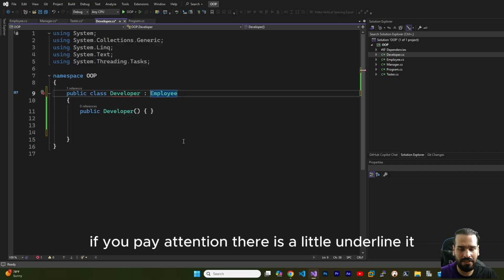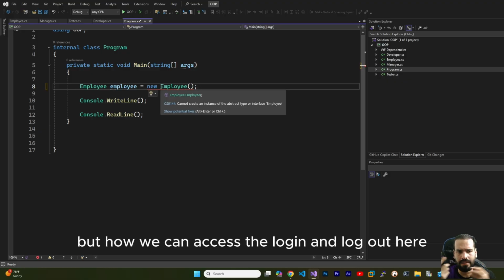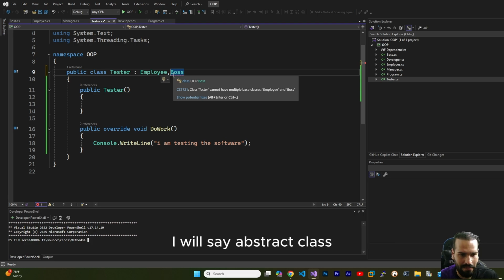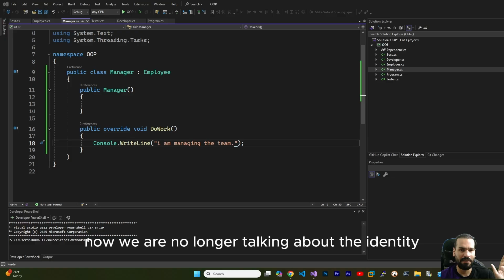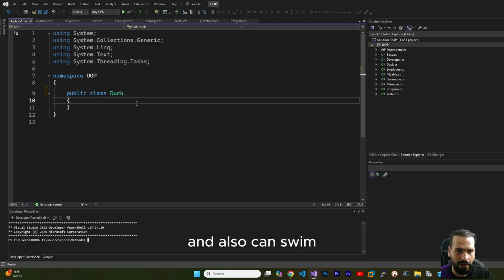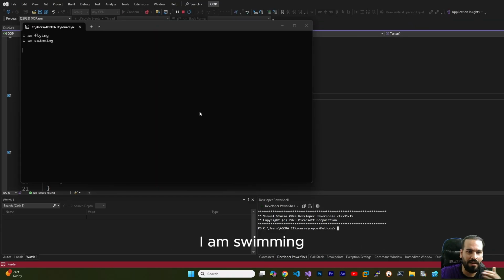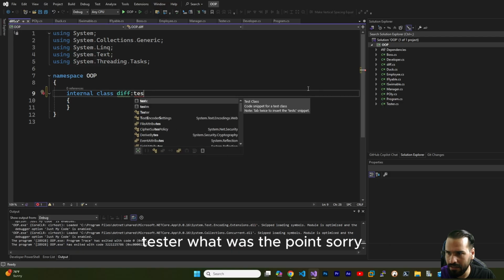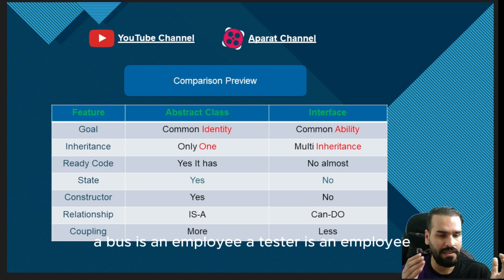Abstract Class vs Interface in C# | IS-A vs CAN-DO (Finally Explained)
In this video, we'll break down both concepts using simple real-world examples and practical C# code.

You'll learn:

✔ What an Abstract Class is
✔ What an Interface is
✔ IS-A vs CAN-DO relationships
✔ Shared behavior vs shared capabilities
✔ Real-world examples with Employees and Smart City objects
✔ Best practices used in modern C# applications

By the end of this lesson, you'll clearly understand one of the most frequently asked C# interview questions and know exactly when to use Abstract Classes and Interfaces in your own projects.

Topics Covered:

Abstraction
Abstract Classes
Interfaces
Polymorphism
Dependency Injection
Clean Architecture

also In this channel, you will learn practical backend development concepts using .NET and C#.